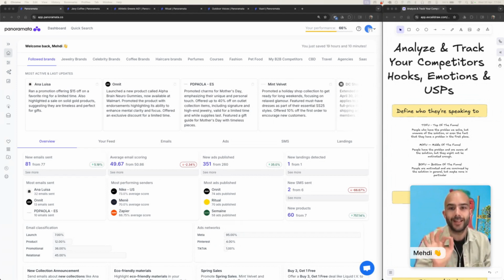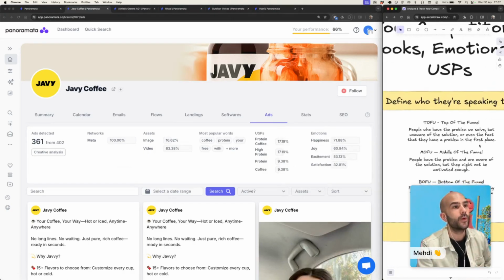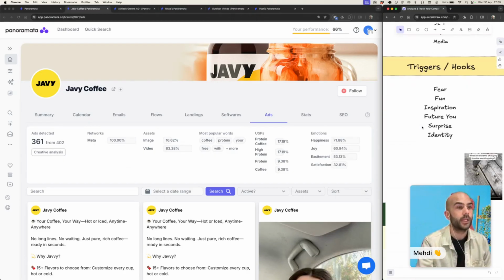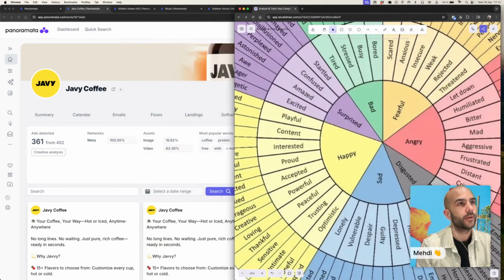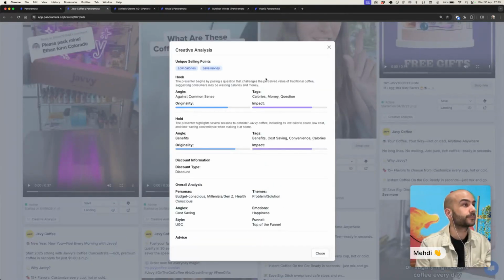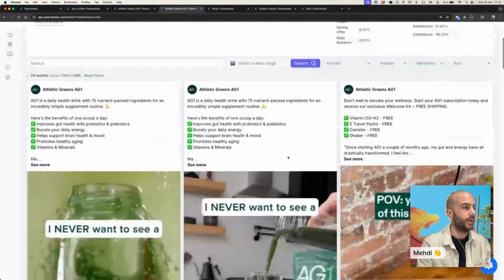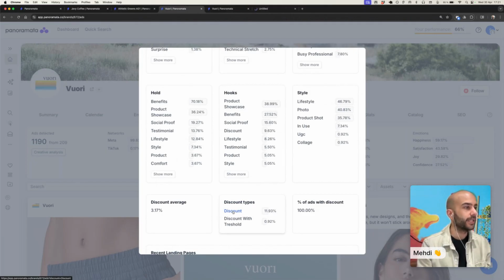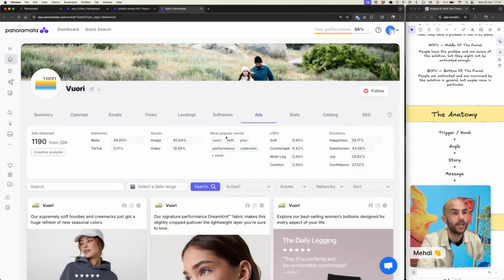[Webinar Replay] Analyze & Track Your Competitors Hooks, Emotions & USPs and more!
In this webinar,  you'll learn we'll share how to track accurately all the hooks, emotions, angles, USPs (and more!) your competitors are using in their advertising marketing strategy, so you can get better inspiration for your next campaigns - and take your competitive intelligence skills to the next level.
Tired of spending time checking what your competitors are up to - and it feels like it's not useful? Or it feels like it's your full-time job? You'll learn the most practical way to find inspiration on autopilot.

So you can save time, get better insights... and use market knowledge at your advantage.